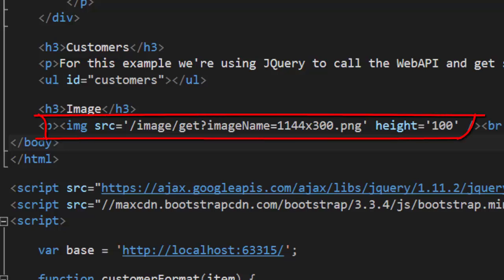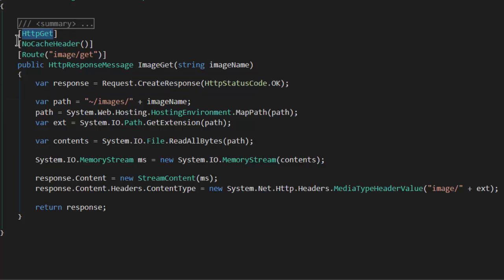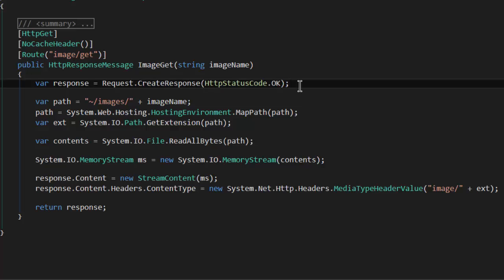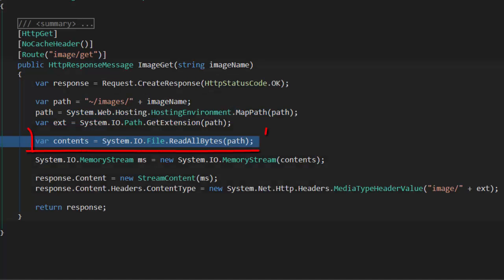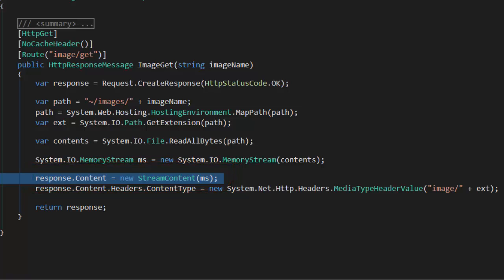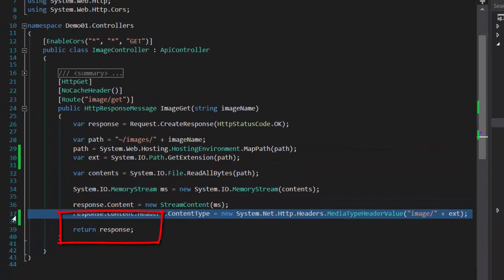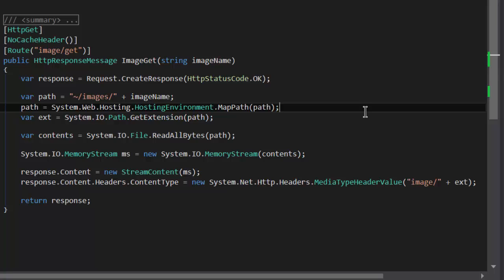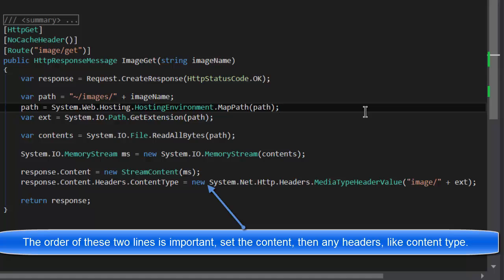WebAPI 2: Returning an Image (or other file type)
How to return an image (or anyother binary data) from WebAPI 2.